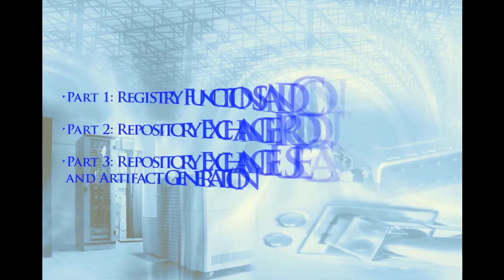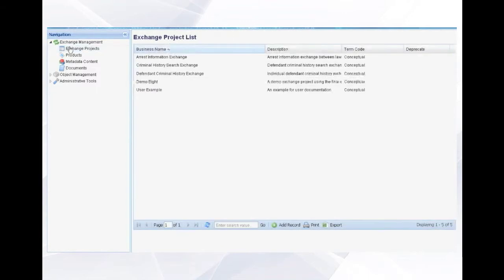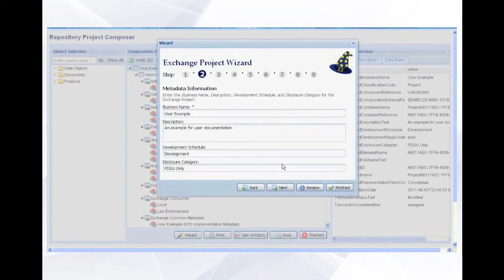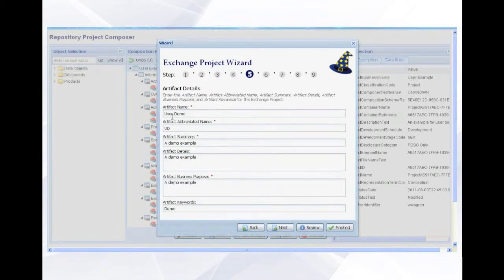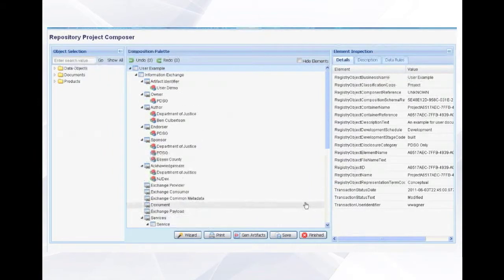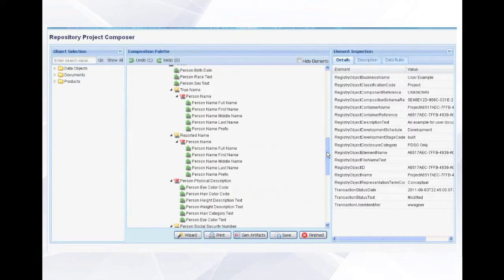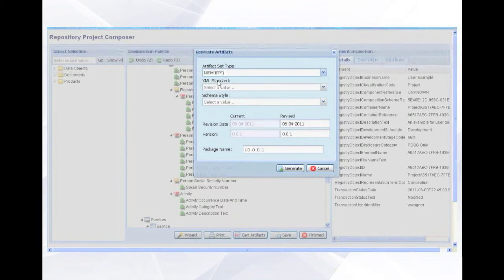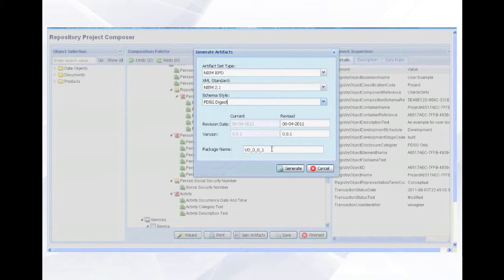CDX ExchangeBuilder - Demo (Part 3)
The CDX ExchangeBuilder is a registry and repository-driven set of information exchange design and development tools.  It  employs an ISO standards-based metadata XML registry, and uses a pure XML architecture that relies on XPath and XQuery to link logical business objects to the current XML domain vocabularies... such as GJXDM, LEXS and NIEM.  This video demonstration will provide a glimpse into how these tools can simplify the tasks of creating and managing your justice information sharing, NIEM IEPDs and artifacts